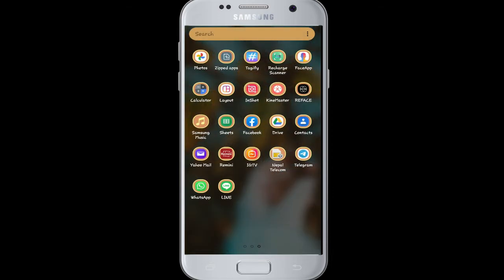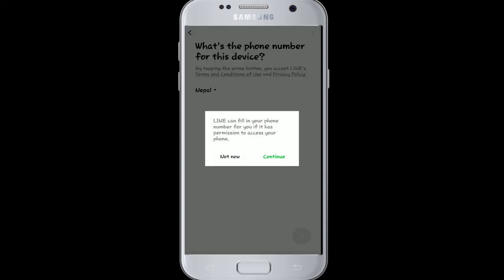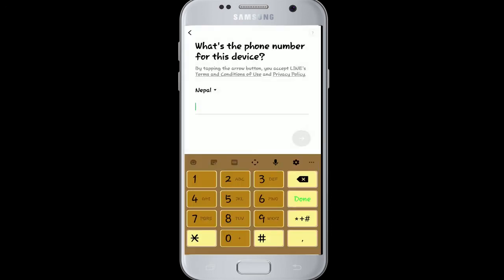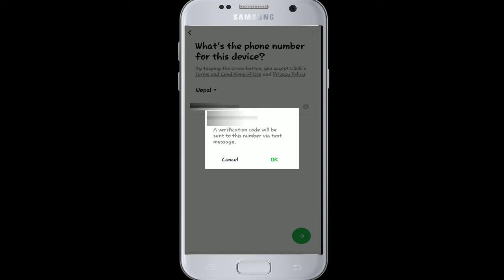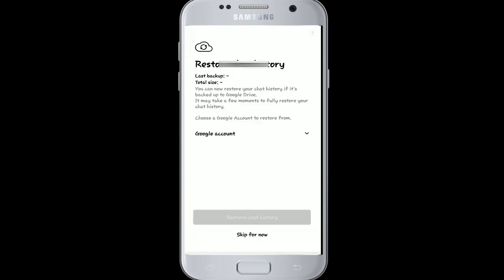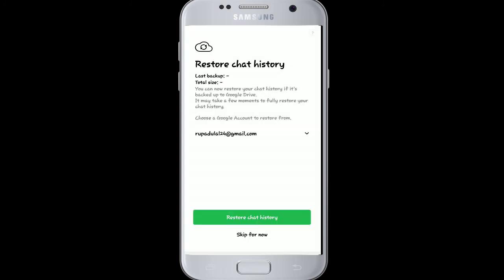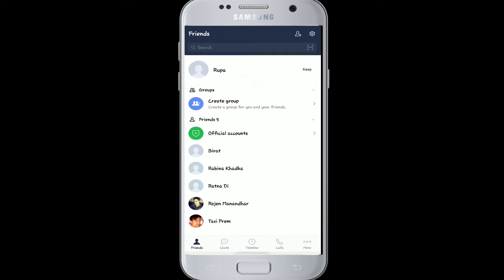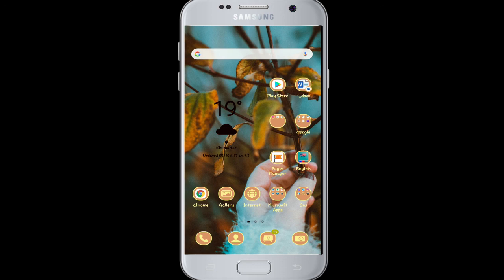How to Login Line with Phone Number? Line Sign In with Phone Number | Line Messenger App